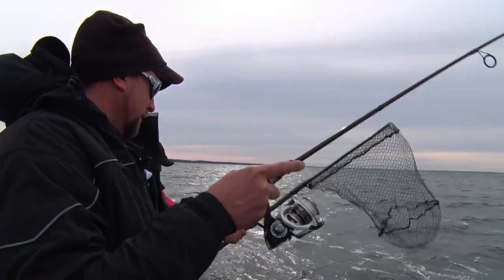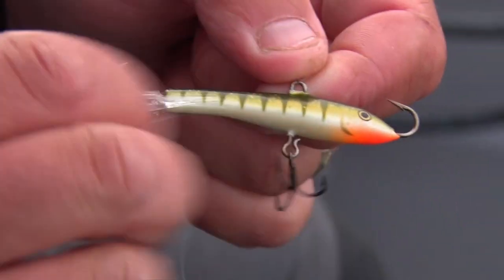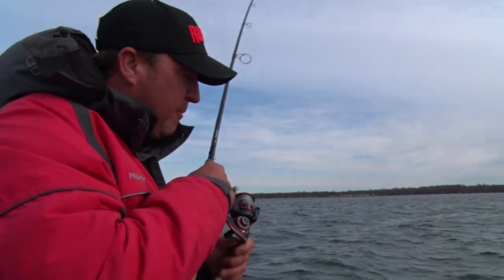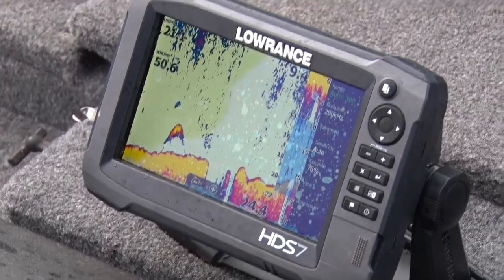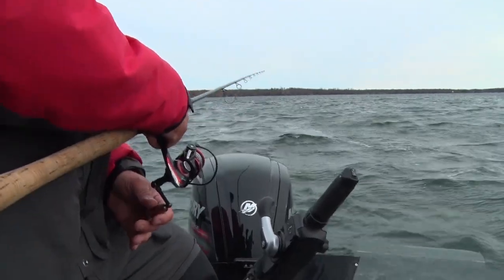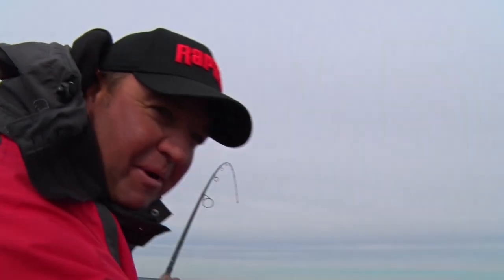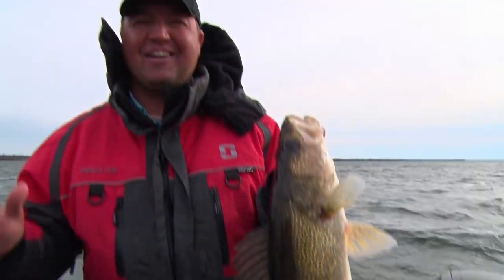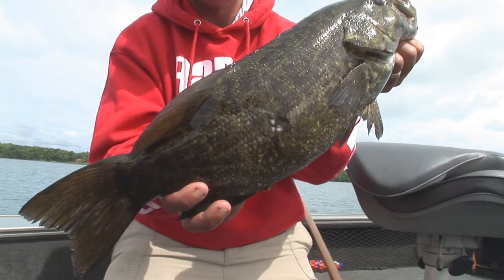MidWest Outdoors TV Show #1625 - Mille Lacs Walleye Action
Mille Lacs Walleye with Tony Roach and Mike Scharber.